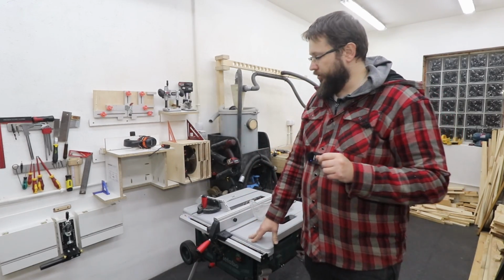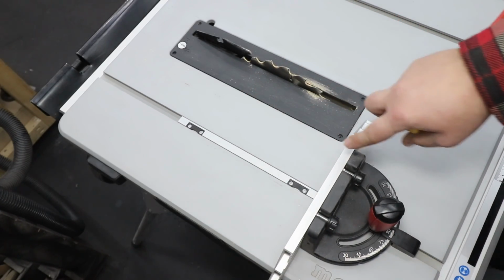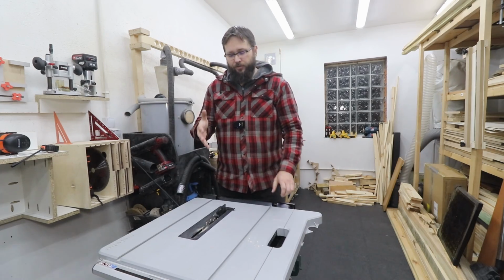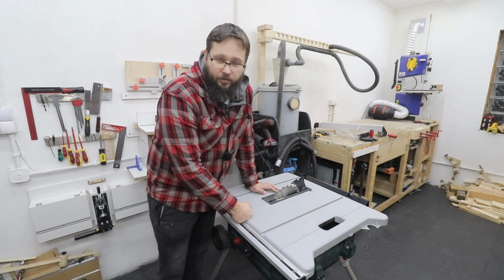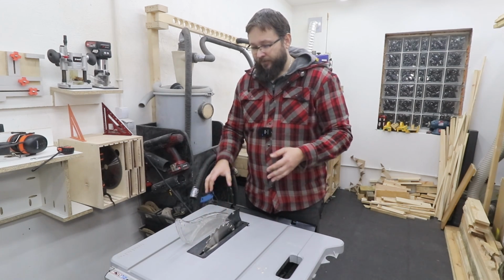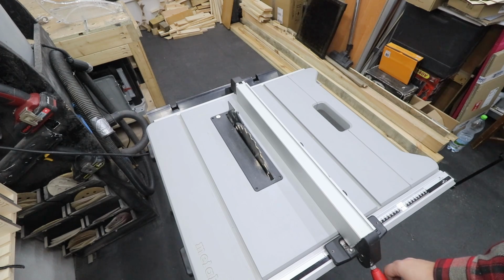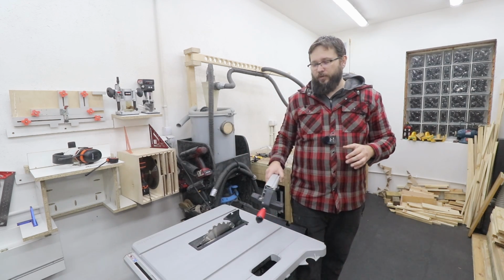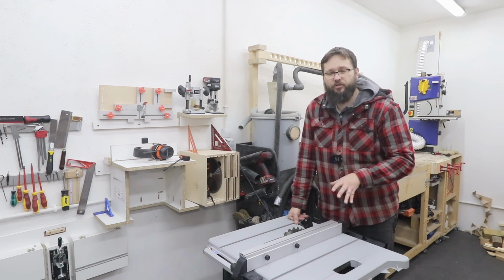Metabo TS254 Table Saw Review After Two Months of Use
In this video I will go through my favourite features of this table saw, how it operates, and what doesn't work quite well. Hopefully this video will provide you some good information and will help you in making an educated purchase and not to waste your money.

Metabo TS254

Tools I use and recommend: